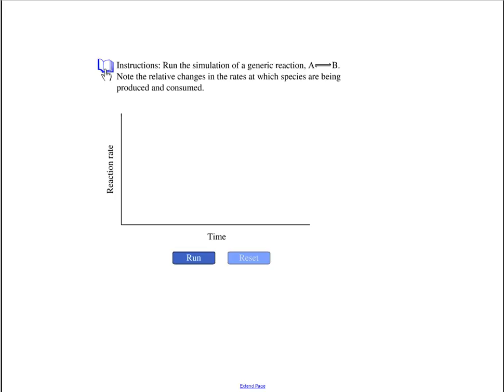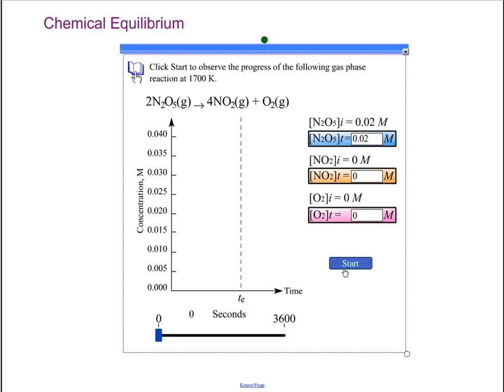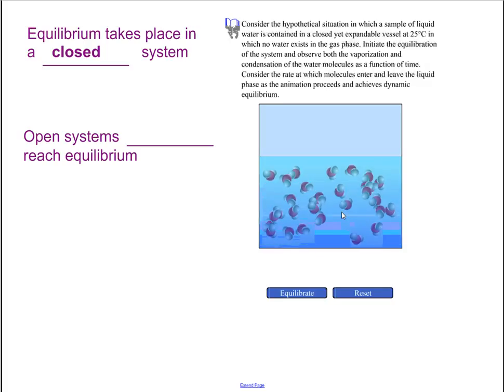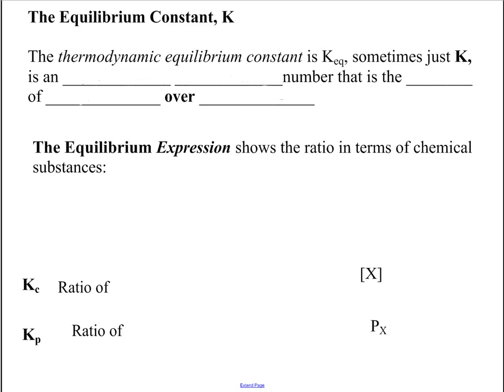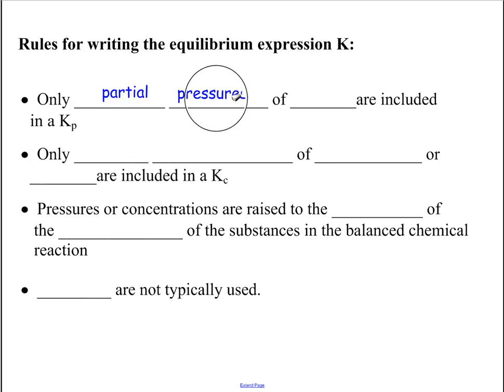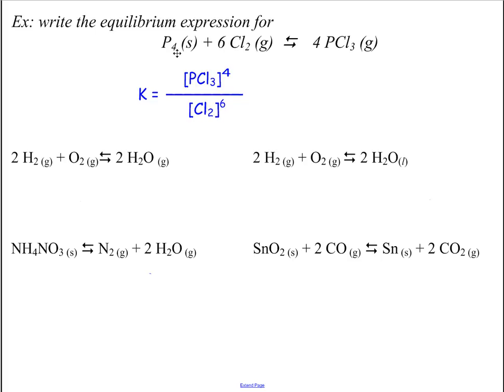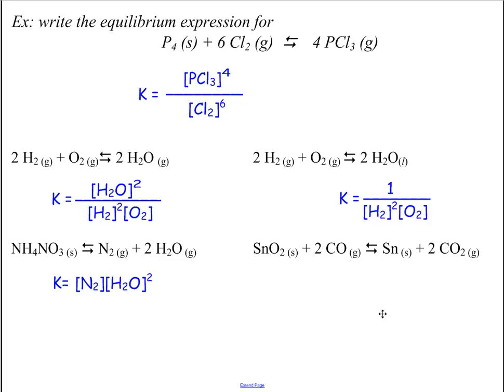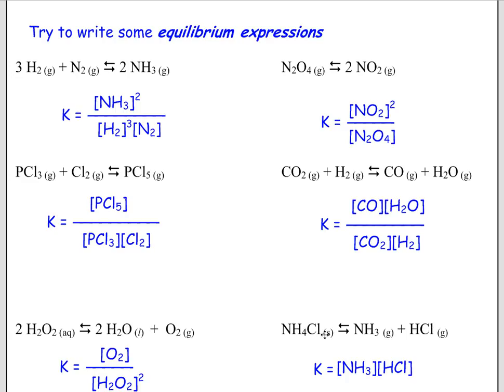01 intro to equilibrium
The first video introducing the concepts of equilibrium and the equilibrium constant